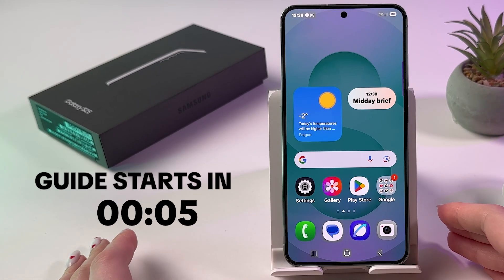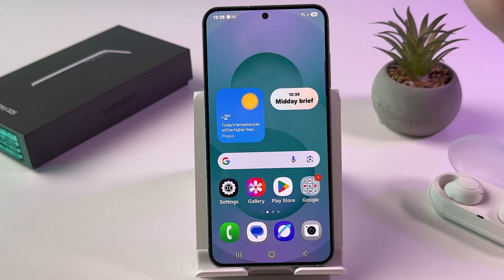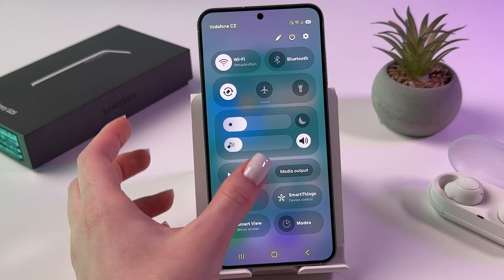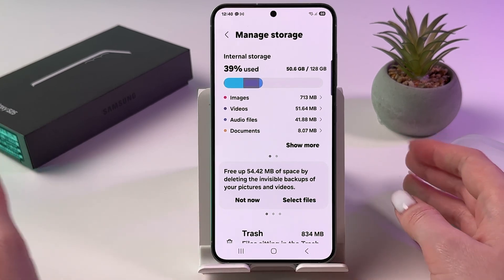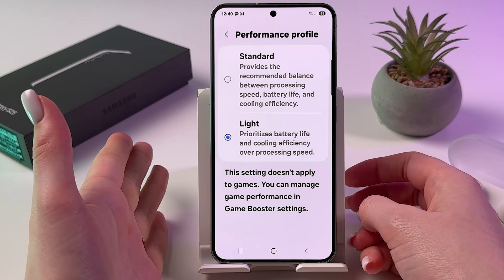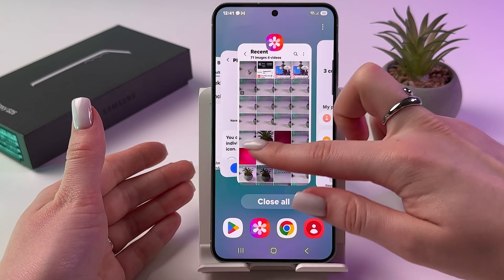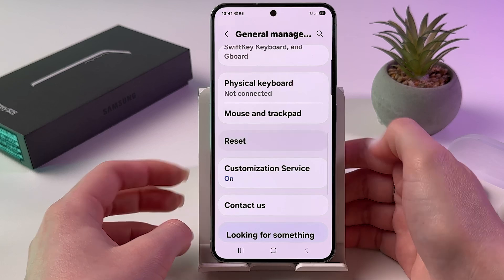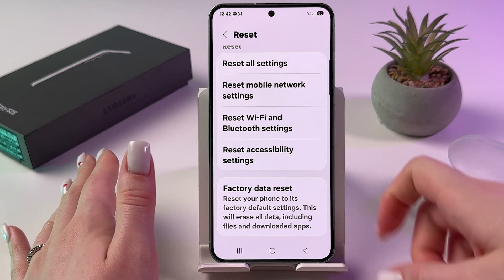Samsung Galaxy S25 Overheating? Try These Simple Fixes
Struggling with your Samsung Galaxy S25 overheating? Discover effective methods to cool down your device and enhance its performance in our latest video. I'll guide you through several crucial steps such as checking your phone case, optimizing screen brightness, tweaking your device's performance settings, and even tackling virus issues with a factory reset if needed. Don't let a hot phone disrupt your day—find out how to maintain optimal device temperature and ensure smooth operation. Tune in, learn, and take control of your device's health today!

This video also covers the following topics:
Troubleshooting Overheating on the Samsung Galaxy S25
Fix Your Galaxy S25 Overheating - Easy Tips
How to Manage Overheating Issues in Samsung S25